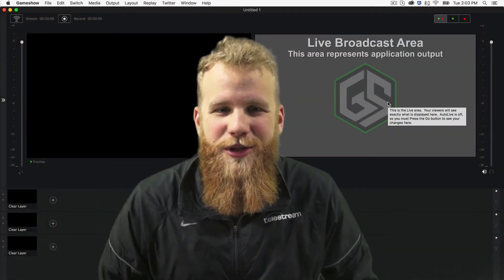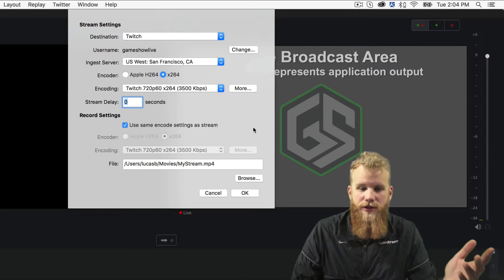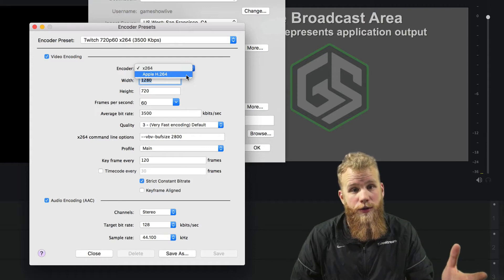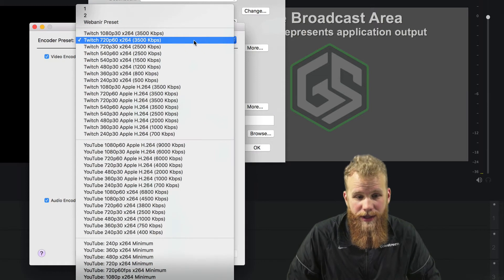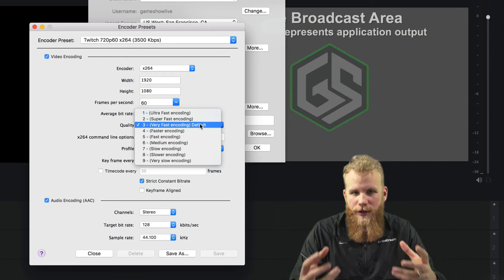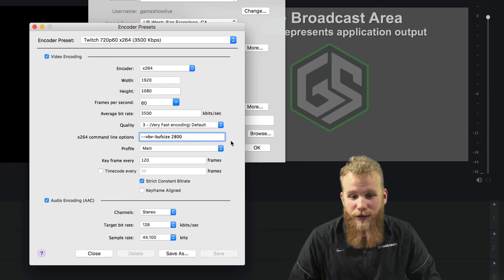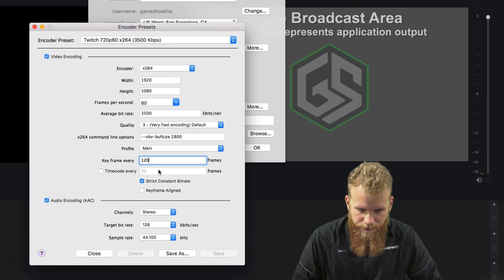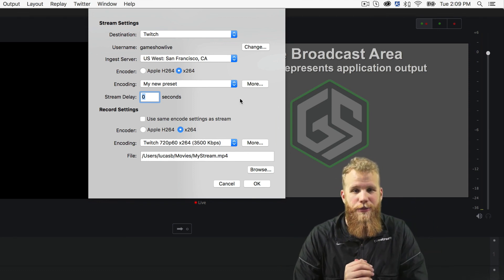Configuring Streaming and Recording Settings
How to set up your streaming and recording settings to get the most out of Gameshow's built in encoding. Stream with style!

Have a question? Ask it in out forum
Want some more help?
We are live every Friday at 2:30 PT on Twitch. Come join us